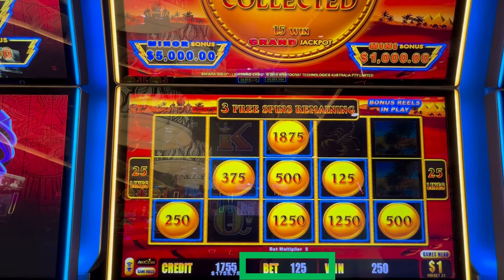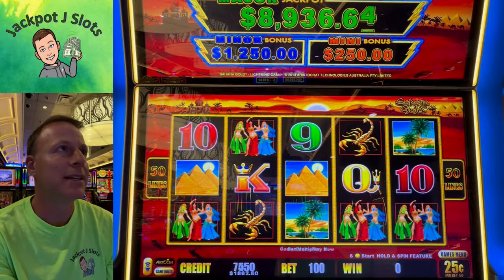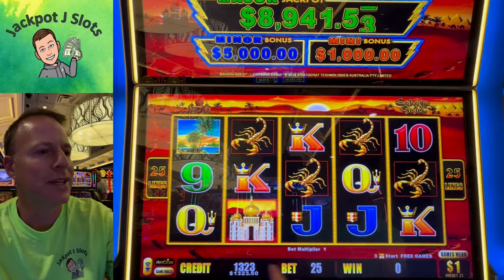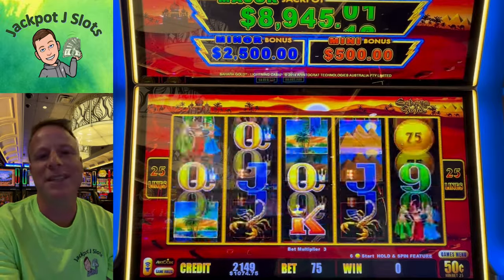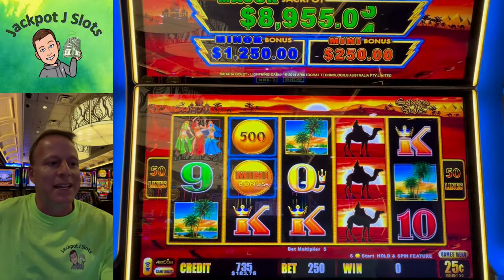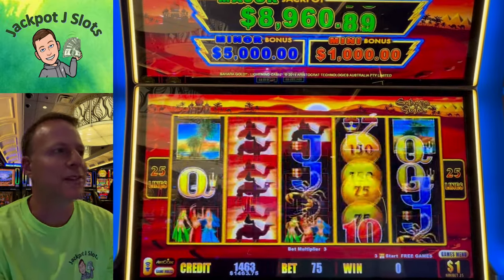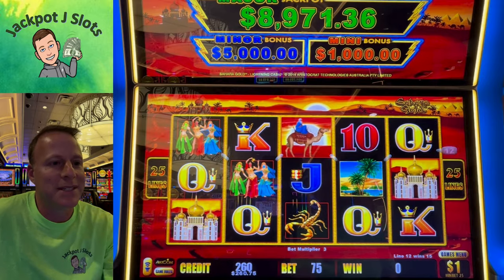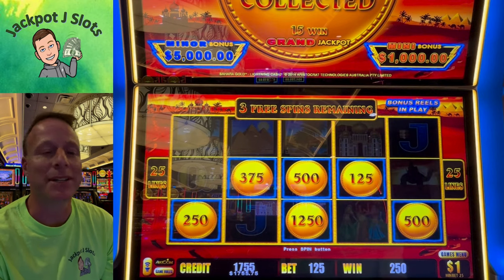$125 spin on Sahara Gold lands 5-figure jackpot! HUGE ORBS!!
From the worst screen you could see to one of the best with some of the biggest orbs - an amazing hold & spin bonus on high limit Sahara Gold Lightning Link leads to one of my biggest jackpots on this machine ever!